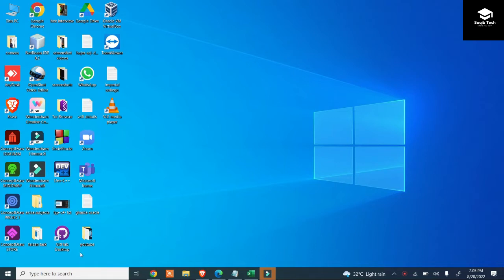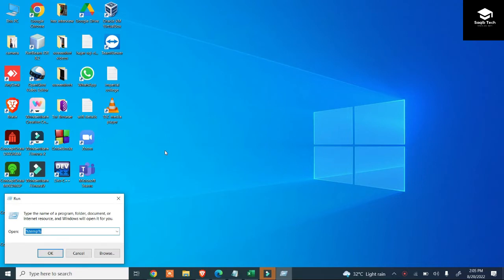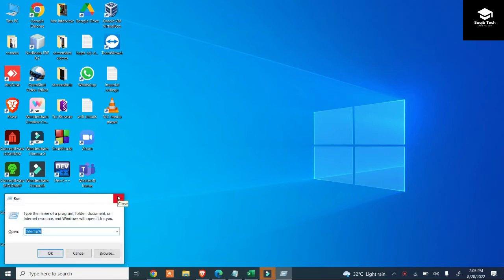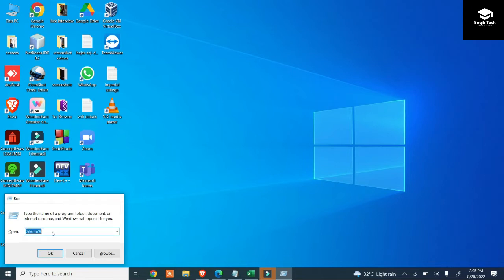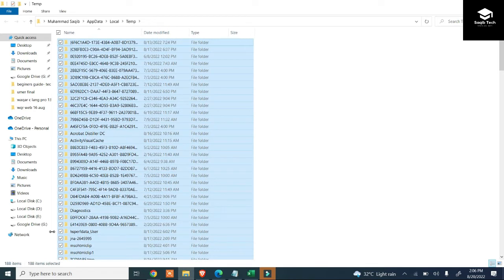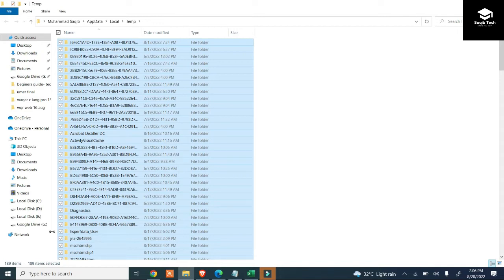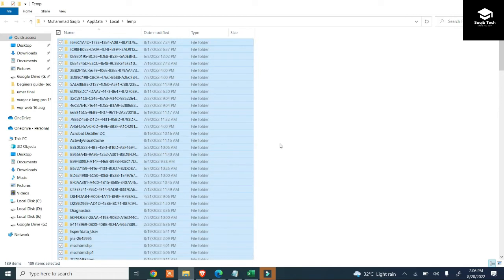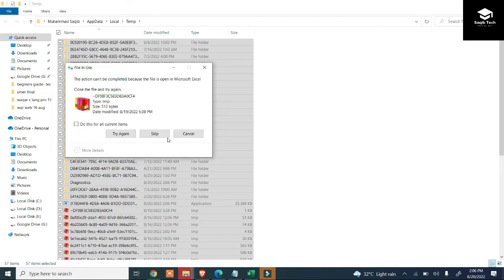How To Make Your PC 5X Faster | Saqib Tech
In this video, I have shared the shortest and easiest trick to make your PC faster.
Shortcuts used are:

Windows + R (to open run command)

%temp% is command,
CTRL + A (to select all)

Shift + delete ( to permanently delete).